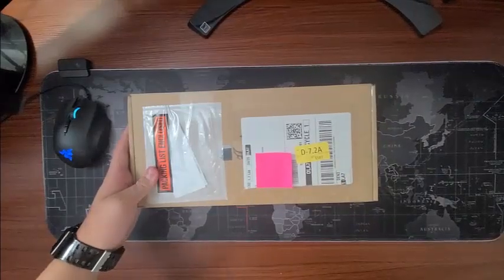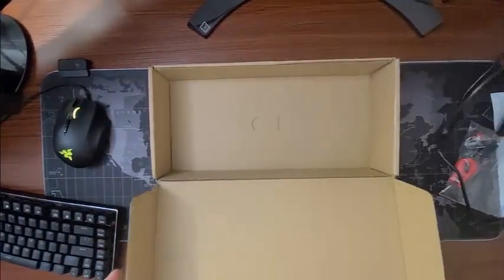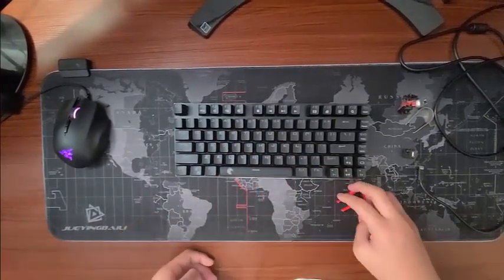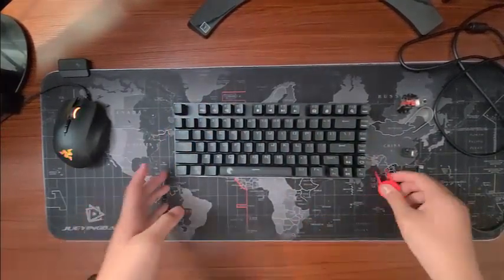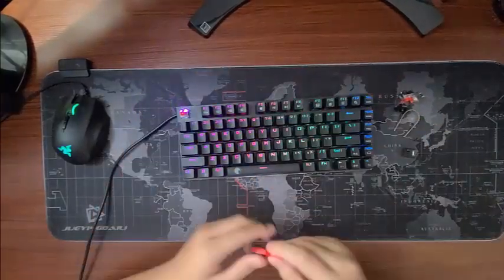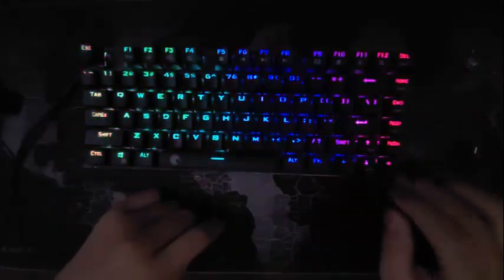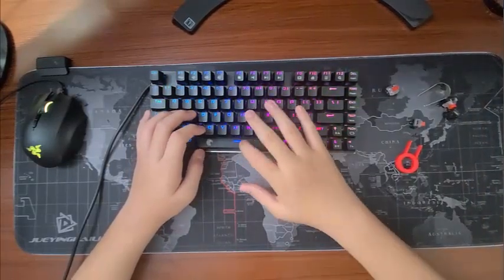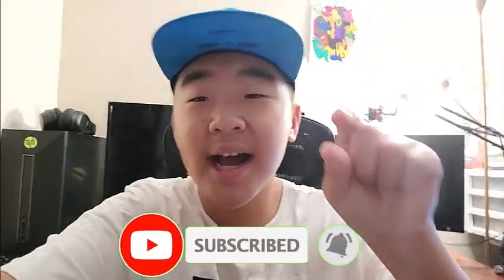Huo Ji e-element z88 60% RGB Mechanical Keyboard Review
Here is the keyboard description so that you guys could check it out for yourself!